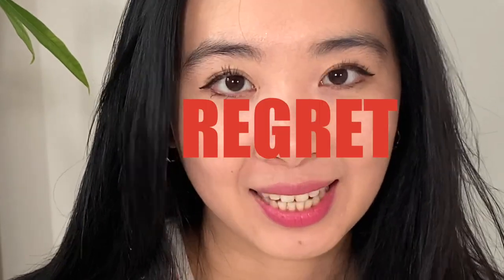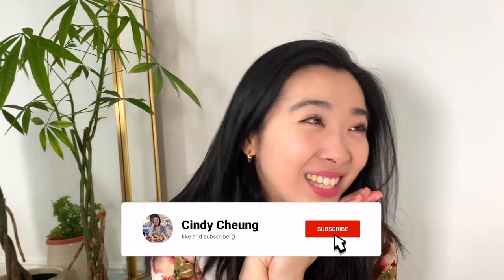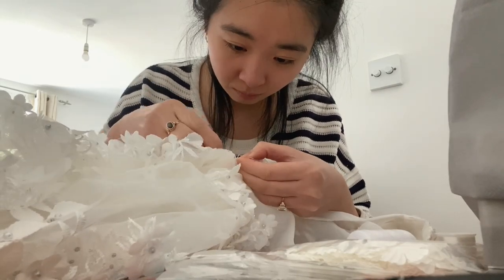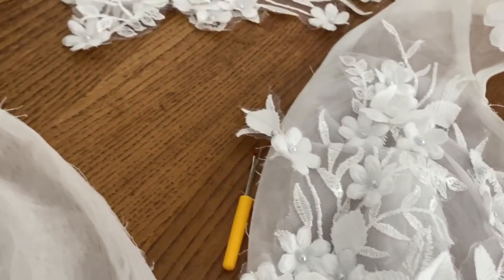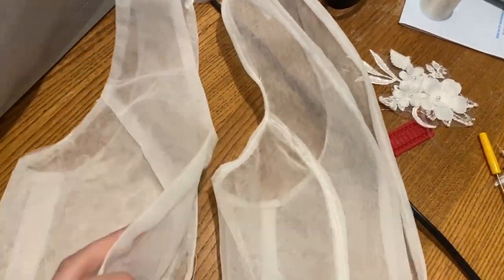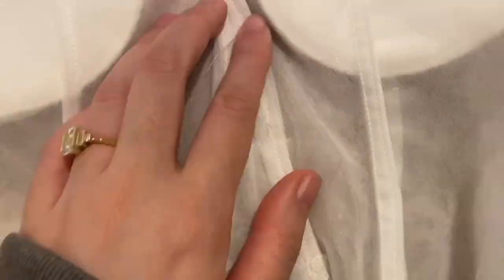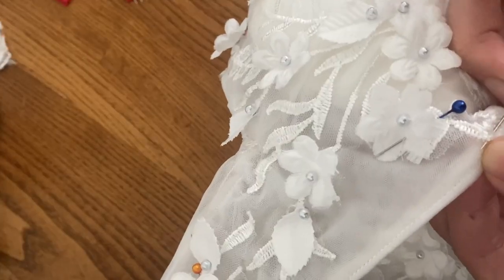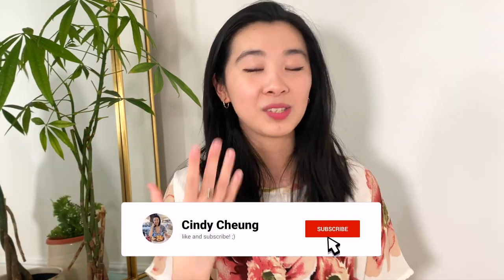Did I Just RUIN My AliExpress Wedding Dress?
I altered my wedding dress again, but this time, with an actual sewing machine!
But did i ruined my wedding dress?